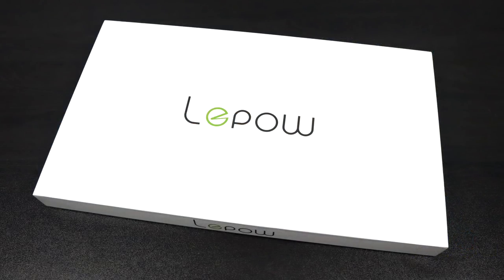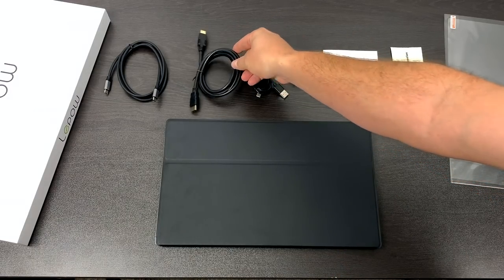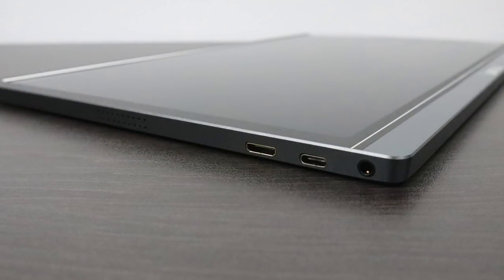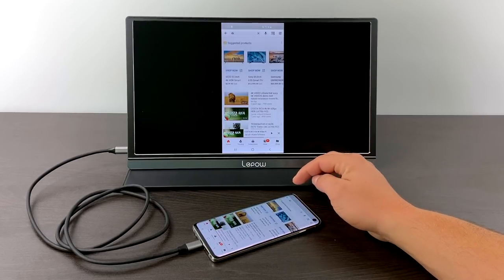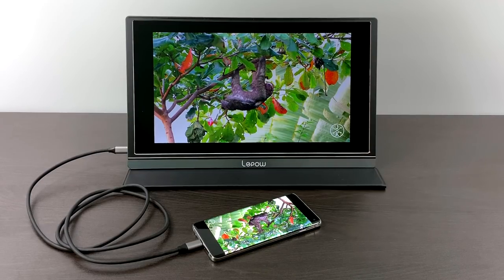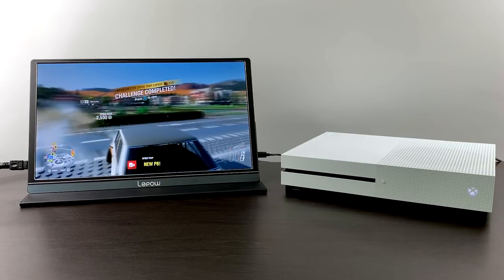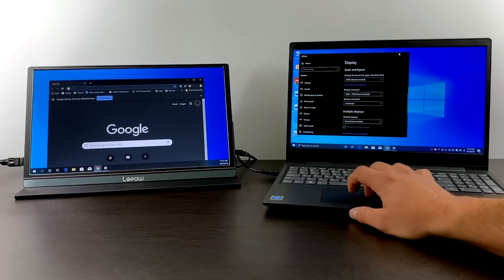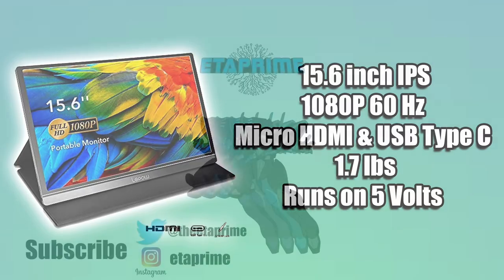Portable Monitor Review - Lepow 15.6" USB Type C + HDMI 1080P 60Hz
In this video, I take a look at the Lepow 15.6 inch USB Type C portable monitor.
Perfect for on the Go work or play and it also as it also has an HDMI port for connecting yout=r favorite console like the Xbox one PS4 and even the Nintendo Switch.
Its 1080P 60hz and runs on 5 volts so it can be power by a cell phone battery bank It also works right out of the box with Samsung Galaxy devices like the Note 10 and S10 perfect for DeX or jus playing your favorite mobile games on a big screen.

Or eBay